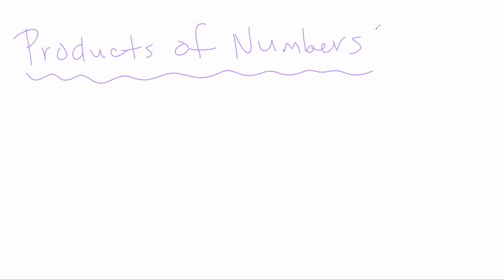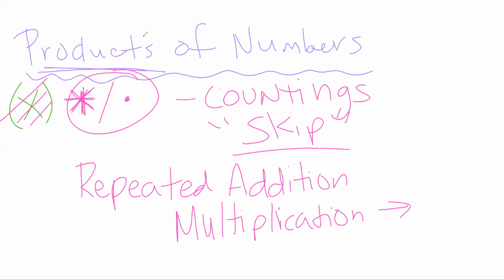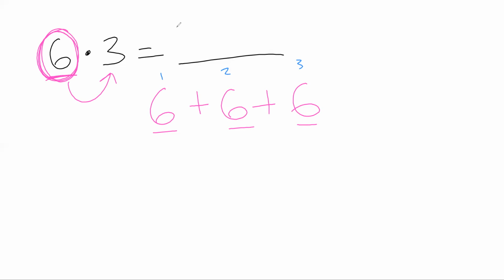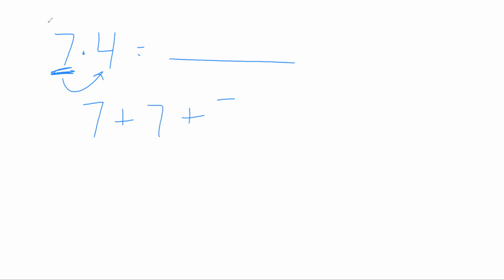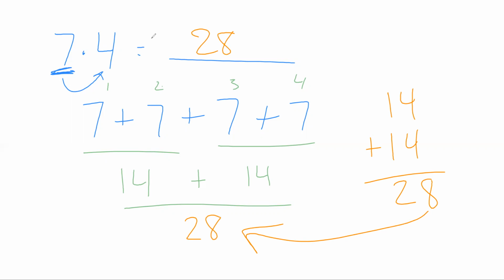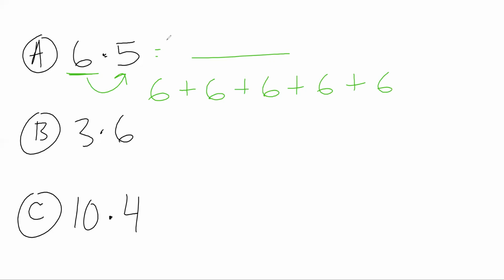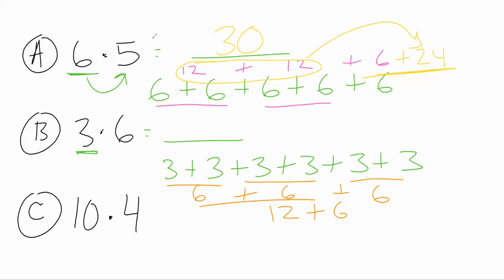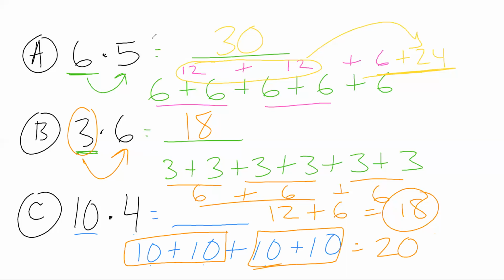Multiplication as Repeated Addition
Another great way to model Multiplication Facts in order to solve Single Digit Problems